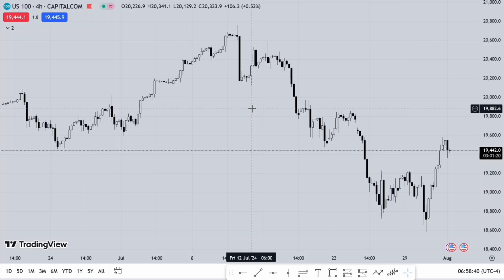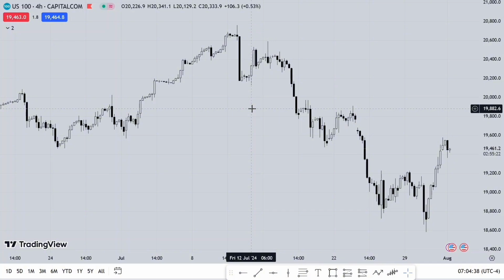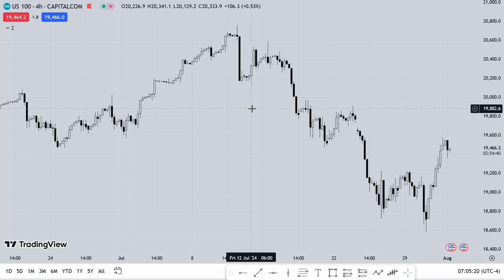EPISODE 19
X.com/tradergrey1 Every individual trader or institution need a personalized model, that aligns with the characteristics of that entity. In this video, we talk about the necessary skills required after you have learned the basics on how to read price action and you have gone through the process of risk management and you’re on your way to profitability. This video outlines these skills and their importance.